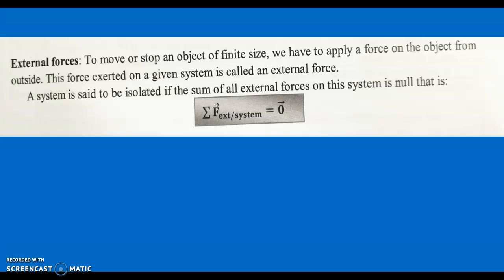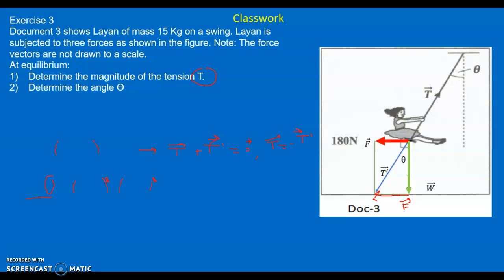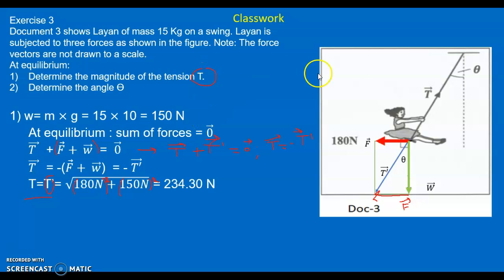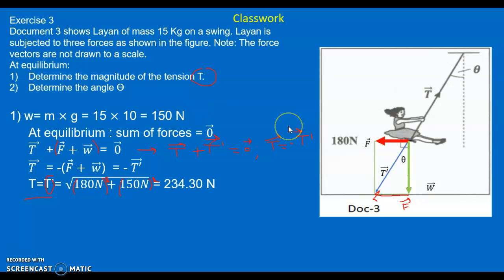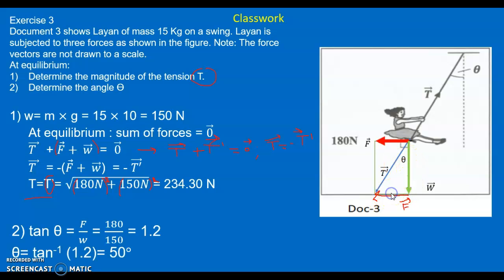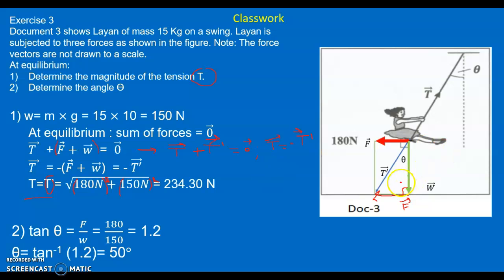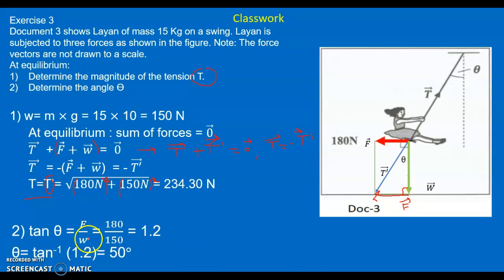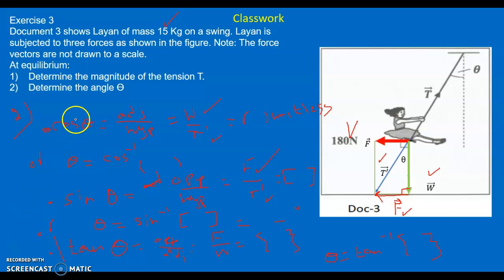RHS - 10 regular - Ex 3- Calculating the magnitude of an oblique tension and the angle